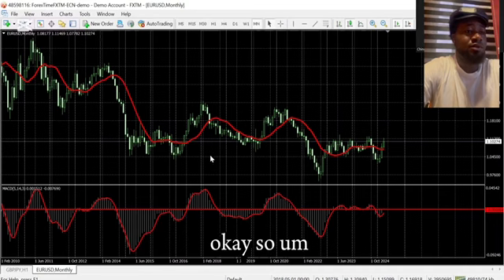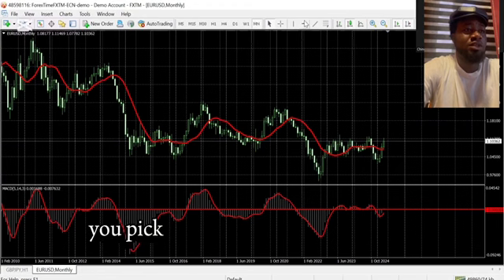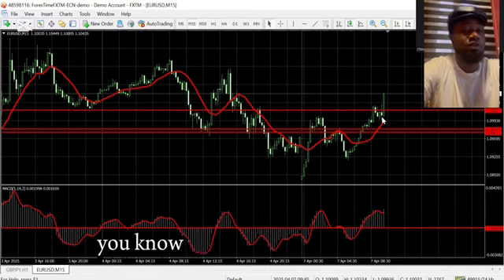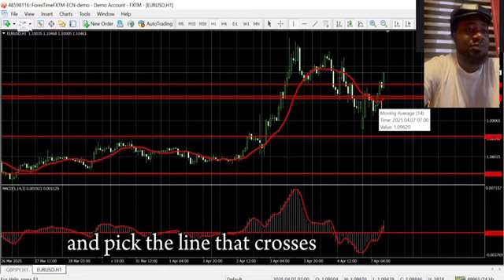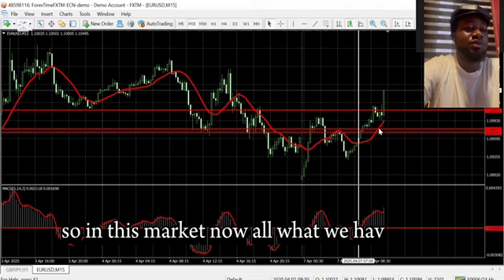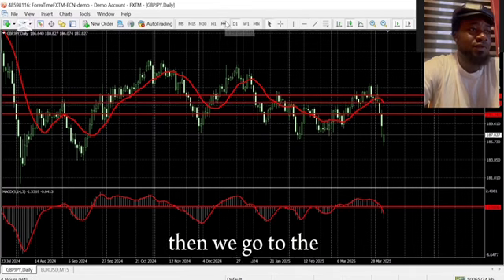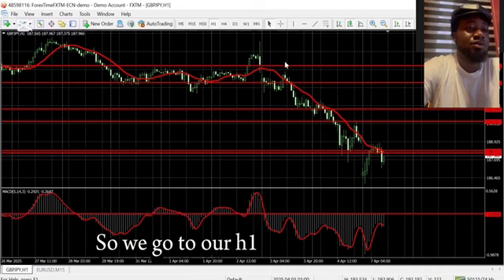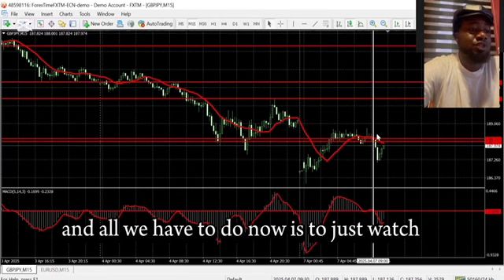Learning to trade with Double_X